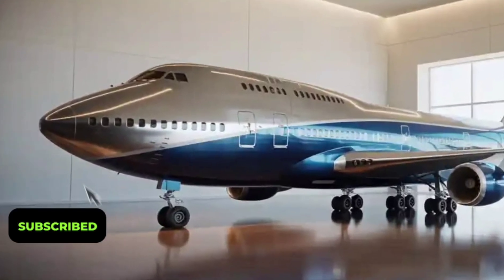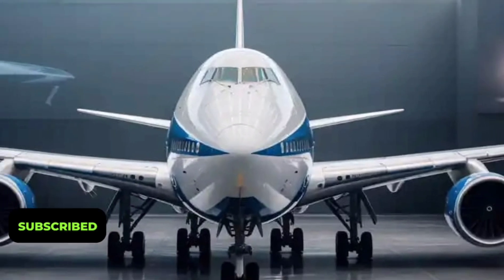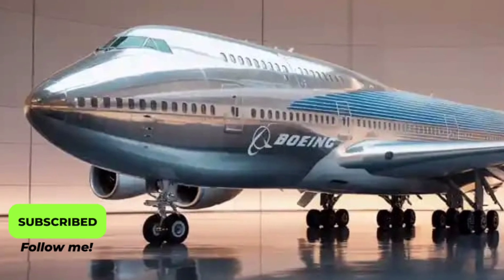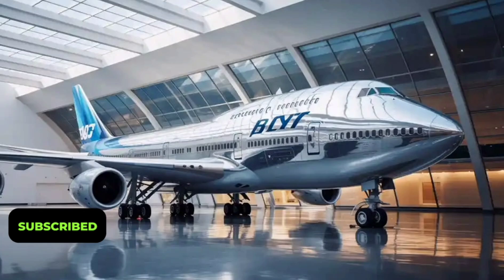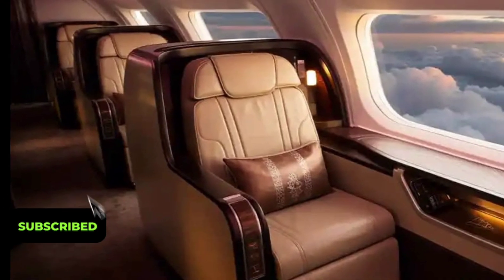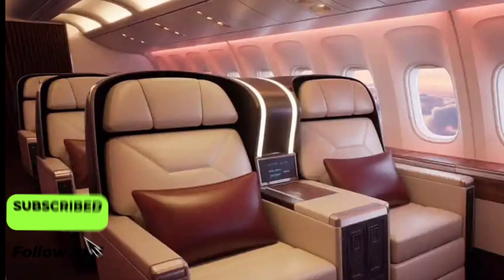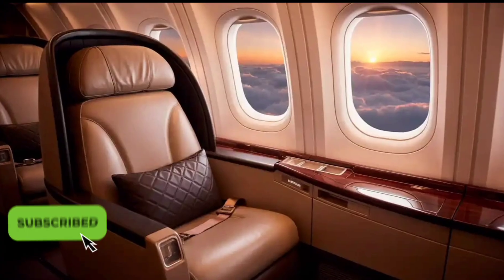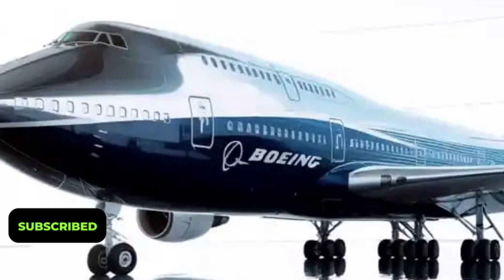2026 Boeing 747 – The Future of Aviation | Next-Gen Jumbo Jet Full Review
2026 Boeing 747 – The Future of Aviation | Next-Gen Jumbo Jet Full Review

Get ready to experience the skies like never before with the 2026 Boeing 747 — the latest evolution of the world’s most iconic jumbo jet. In this video, we explore the cutting-edge design, performance upgrades, fuel efficiency, and passenger comfort that make the 2026 747 a true marvel of modern aviation.

From its advanced aerodynamics to its smart cockpit technology, Boeing’s new flagship aircraft sets a new benchmark for long-haul travel. Join us as we break down all the key features, engine innovations, and luxury cabin highlights that make this jet one of the most anticipated aircraft of the decade.

0:00 – Introduction
0:45 – Exterior Design & Aerodynamics
2:30 – Engine & Performance
4:15 – Cockpit Technology
6:00 – Passenger Experience
 Final Thoughts